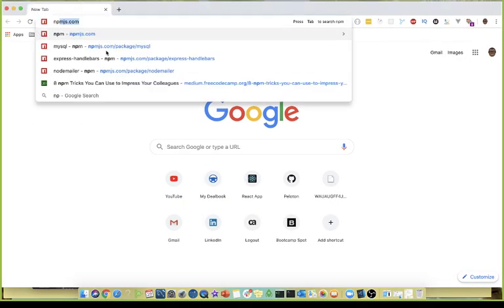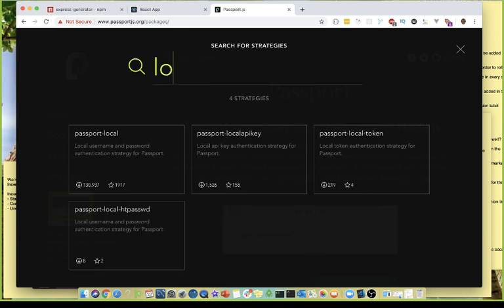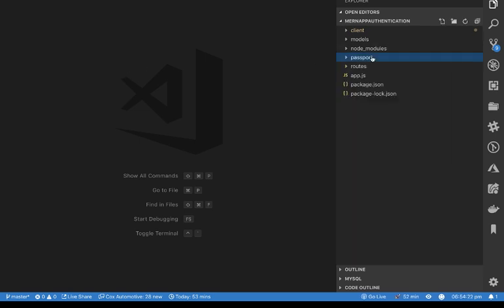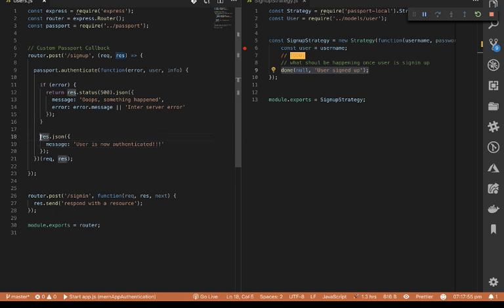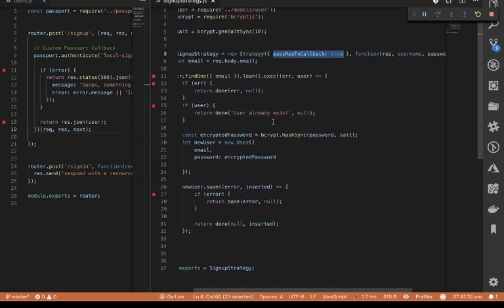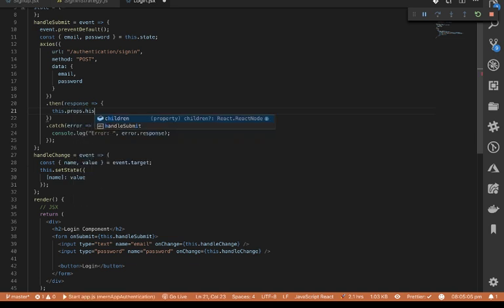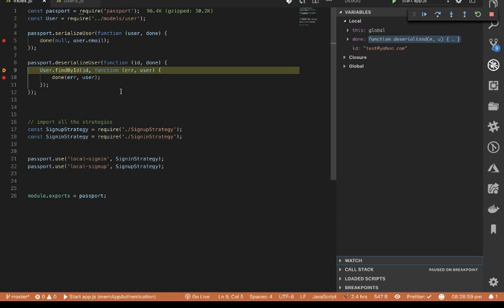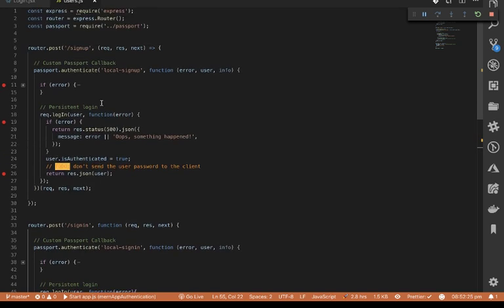Passportjs authentication with Reactjs